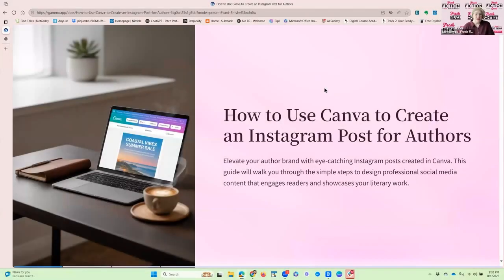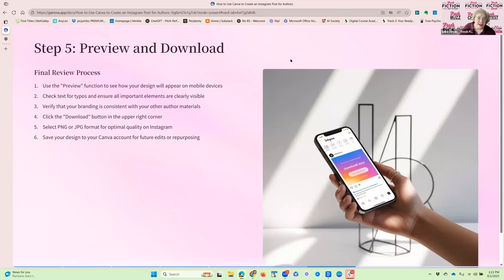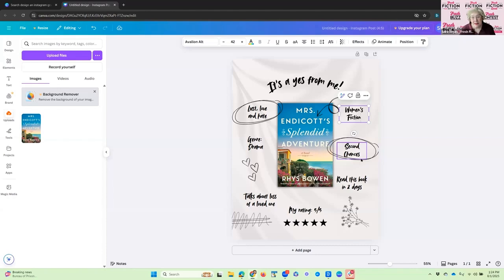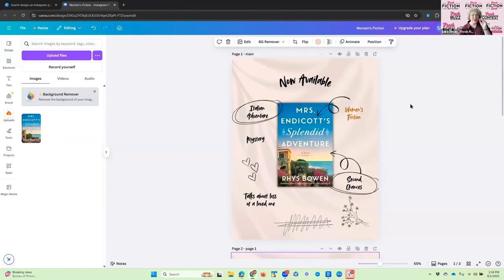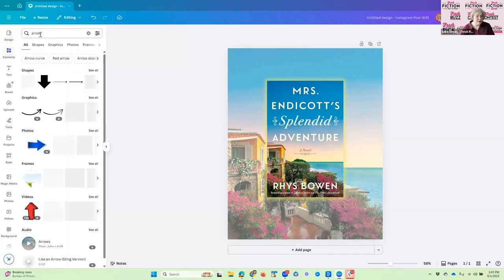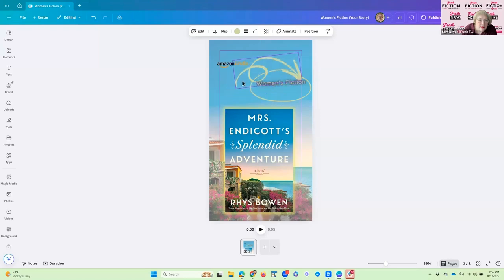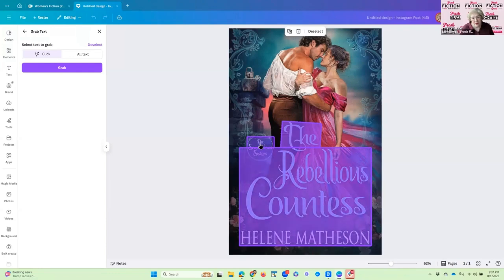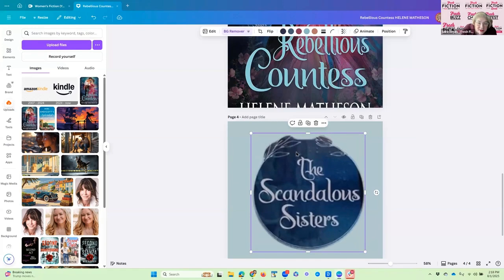Mastering Canva for Authors: Step-by-Step Instagram Post Creation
In this video, we guide authors through utilizing Canva to create eye-catching Instagram posts. Focusing specifically on authors, we emphasize the importance of an engaging social media presence to connect with readers. The tutorial covers signing up for Canva, selecting and customizing templates, adjusting brand colors, adding essential design elements, incorporating text and call-to-actions, and finally downloading and posting creations. The video also delves into advanced features available in Canva Pro, such as magic grab and creating animated GIFs. Learn how to make professional-looking social media graphics without any technical expertise!

00:00 Introduction to Canva for Authors
00:46 Why Choose Canva?
01:56 Getting Started with Canva
03:21 Customizing Your Instagram Template
04:40 Essential Design Elements
06:32 Adding Engaging Text
09:22 Finalizing and Posting Your Design
12:40 Creating Animated Content
14:44 Exploring Canva Pro Features
15:01 Hands-On Canva Tutorial
40:40 Adding and Customizing Text Boxes
41:23 Using Elements and Shapes
42:21 Color Matching and Effects
44:45 Finding and Using Brand Logos
47:17 Grouping and Resizing Elements
48:06 Creating Instagram Graphics
54:30 Magic Grab and Background Removal
01:07:37 Final Tips and Q&A